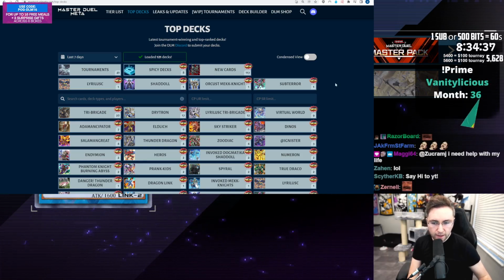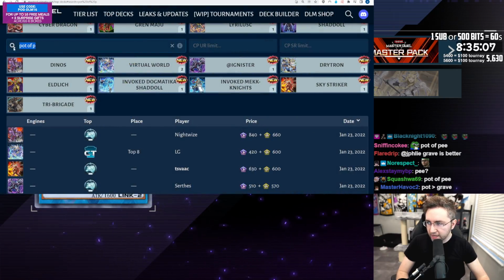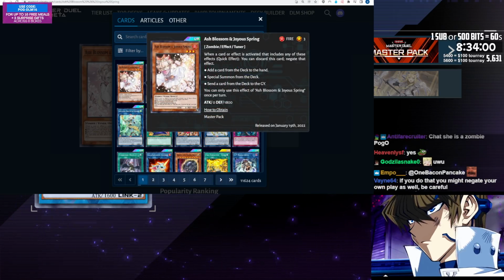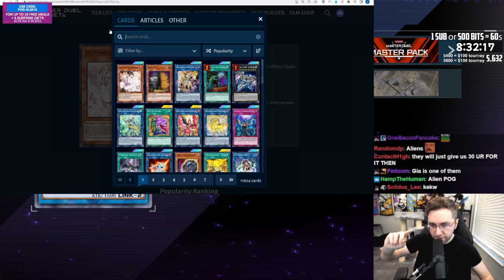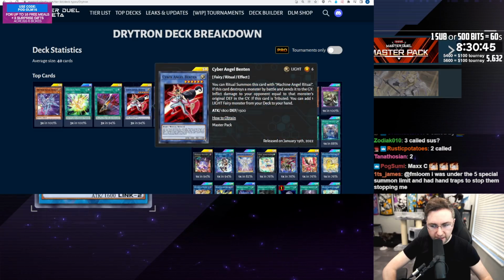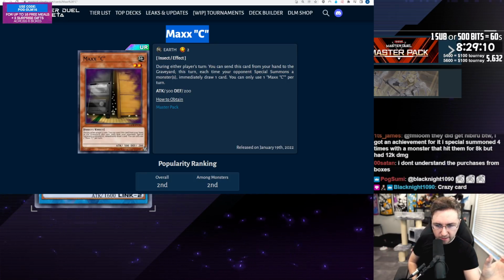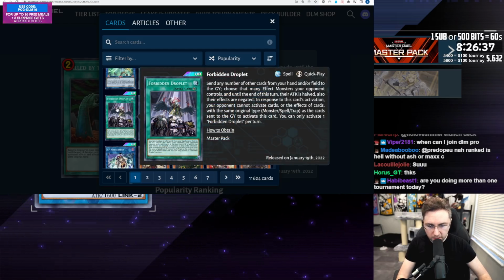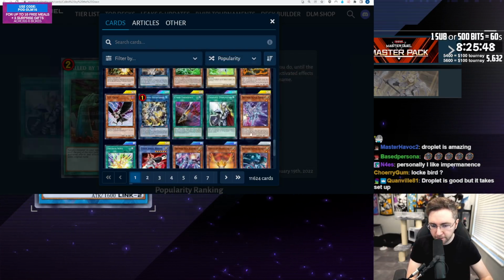Top 3 MUST HAVE Cards to Craft in Master Duel! [Yu-Gi-Oh! Duel Links]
►NEW! DLM Coin!